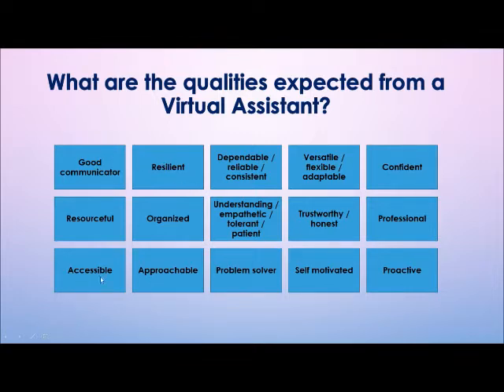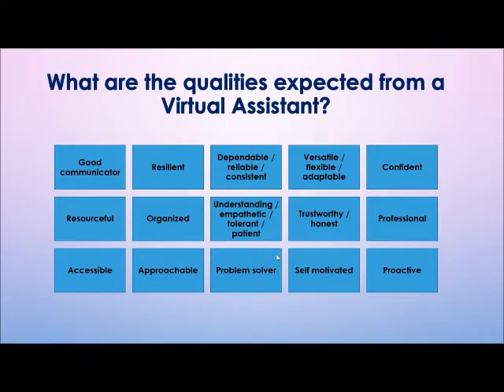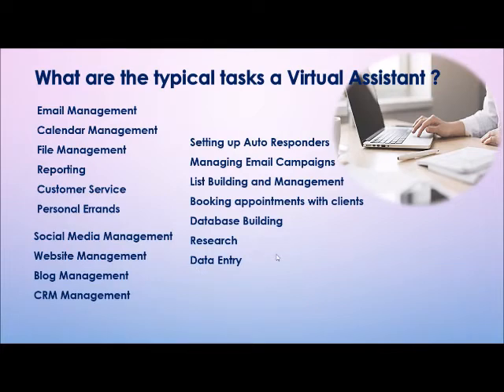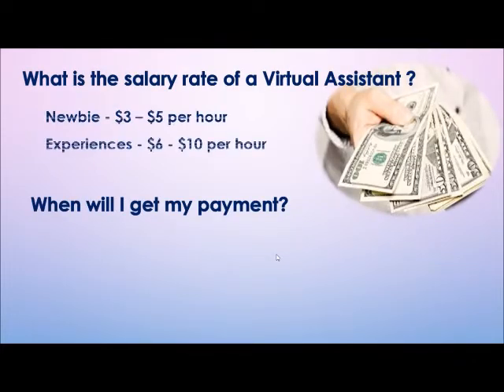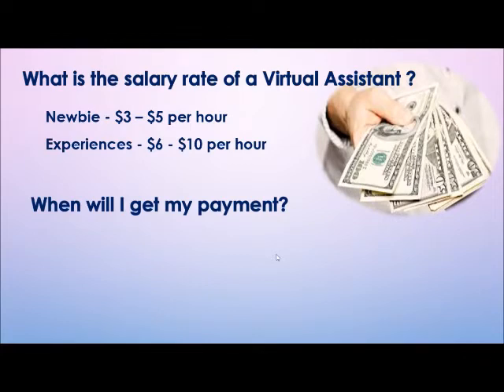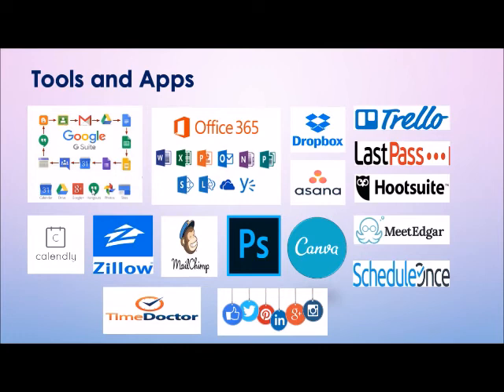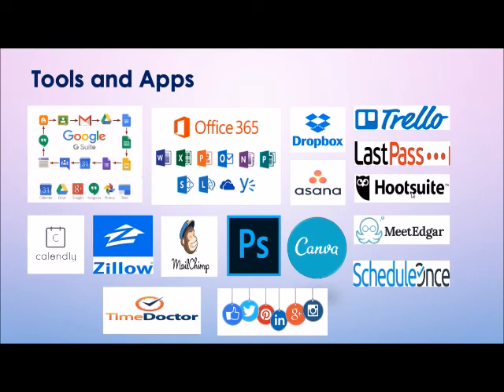INTRODUCTION TO VIRTUAL ASSISTANCE BY MOMMY LEVINE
This video would talk about the general tasks of a Virtual Assistant. You will learn the basic to advance skills of a VA and the tools associated with those tasks.

About Us
Filipina HomeBased Moms

Filipina Home-based Moms (FHMoms) is a community of Super Pinay Moms with a mission to help fellow mothers; may she be a Wondermom or a WAHMdermom, to obtain the courage to take the first step to freelancing, to share the passion in learning skills, and to enhance the ability to juggle both responsibilities of being a mother and a freelancer. FHMoms is a fun interactive community where the value of helping, sharing and encouraging is shared among all, from freelancing to parenting.

Our Vision
Our vision is a nationwide scope for all empowered home-based Filipina moms, supported by a respectful, and flourishing community. The main objective of the group is to push one another in actively pursuing our goals in the means of providing positive encouragement and a continuous flow of helpful information to our fellow moms, in making more life wonders throughout their freelancing, parenting, and entrepreneurship adventures.

We are looking forward to create a ripple effect of kindness to our MOMbers, who have expressed their gratitude to the community by giving back to various organizations and a number of families. We aim to build a nationwide community, composed of moms working from home, filled with love and respect for one another, passionately working in the hopes of living better,  empowered lives.

Our Mission
Whatever kind of freelance mom you wish to become, FHMOMS will always be with you in every step of the way. We will guide you through your freelancing journey and will serve as your bridge in socializing and collaborating with other people, which will then help you widen your network and make you gain a whole lot of learning through our sharing of our knowledge and our own personal experiences.